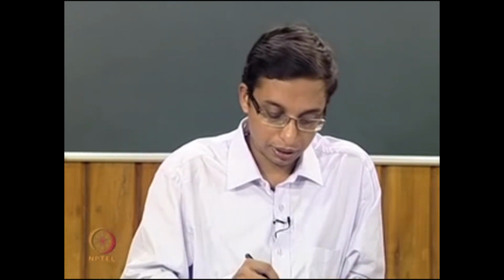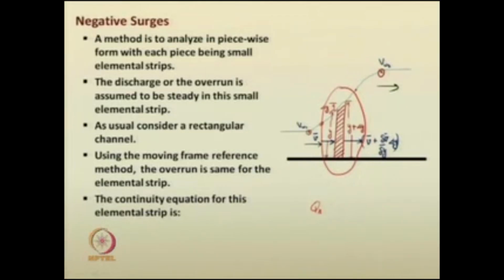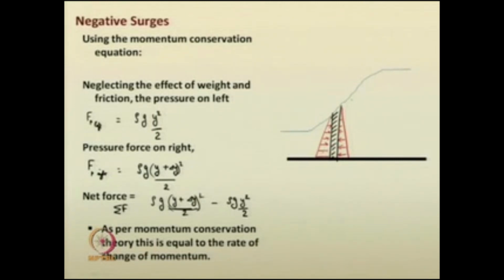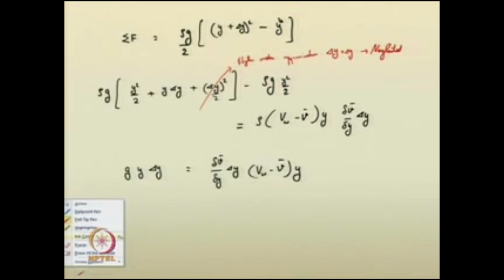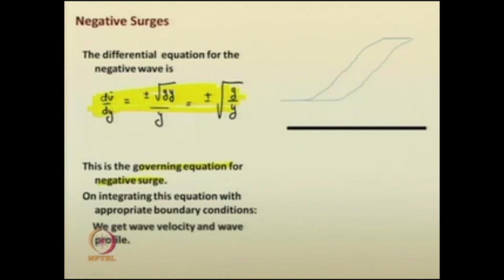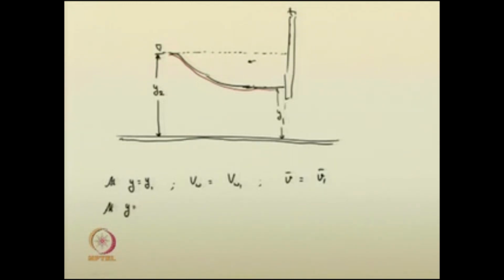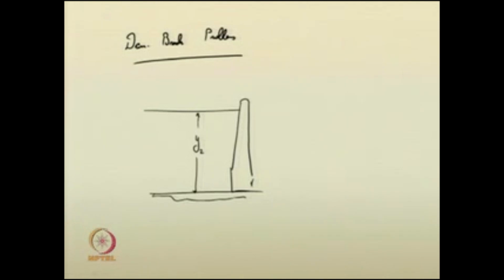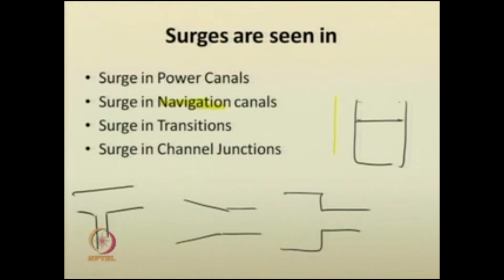Flow classifications & velocity distribution